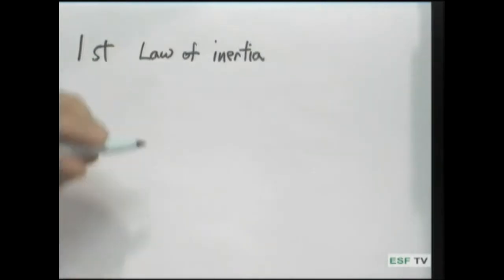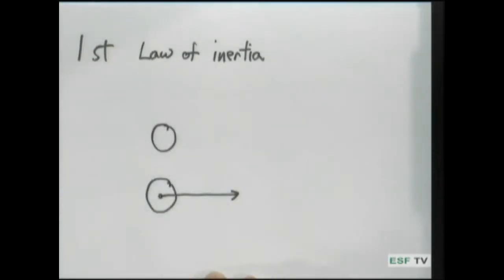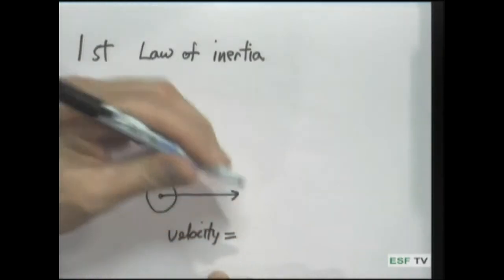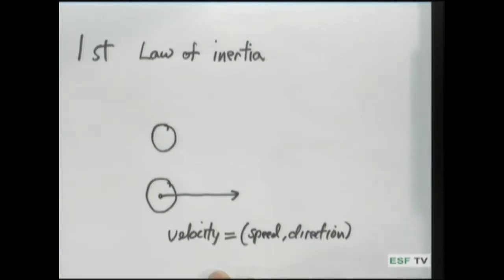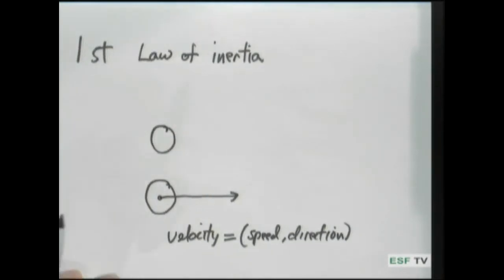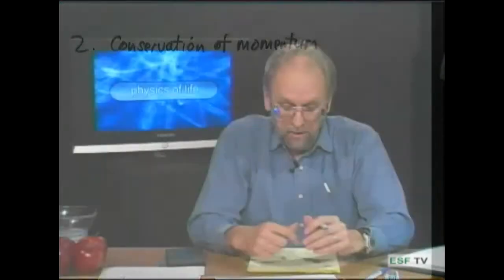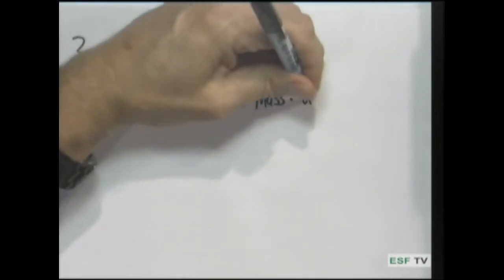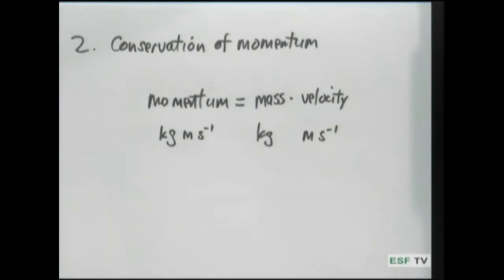Physics of Life - Newton's Laws of Motion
Matter, motion, and Newton's laws.